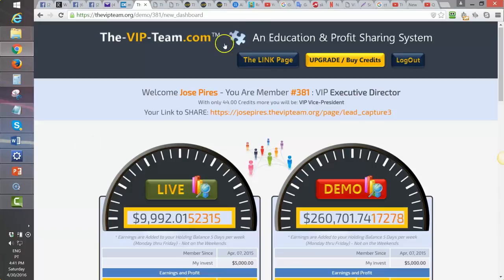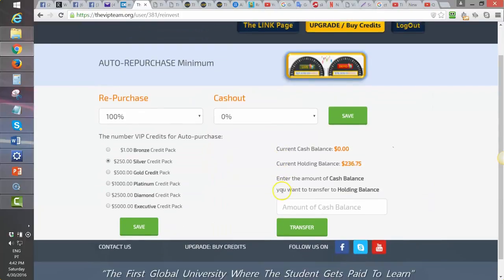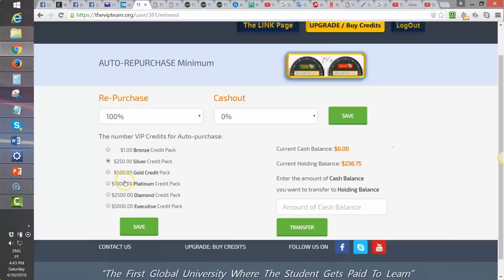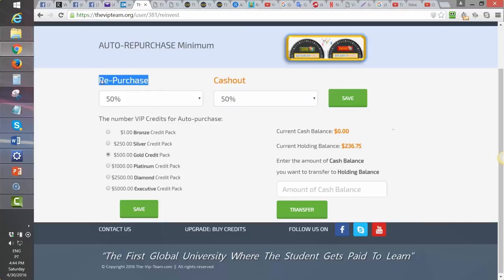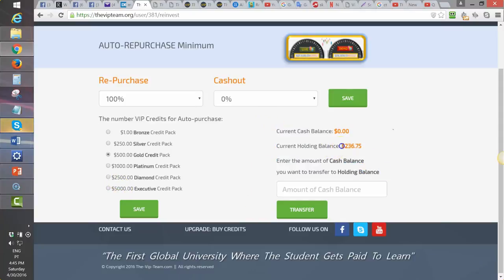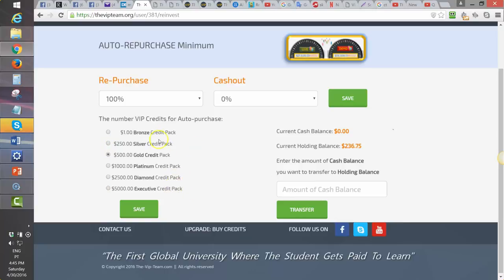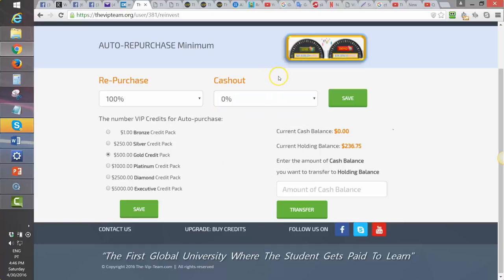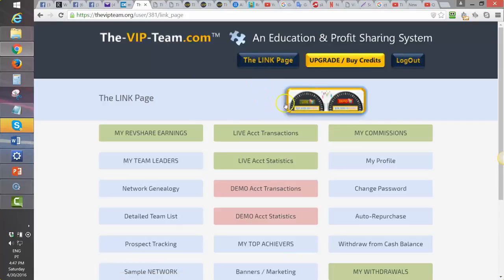3 VIP Auto Repurchase HOW TO set it or CHANGE it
THE VIP TEAM
Skype: grfndmaster111